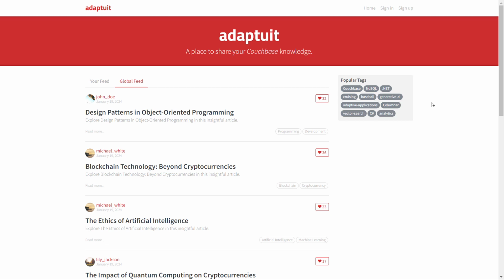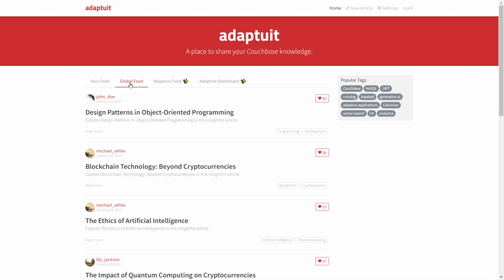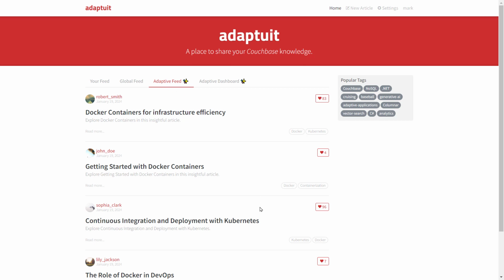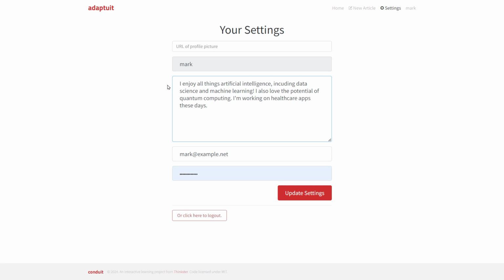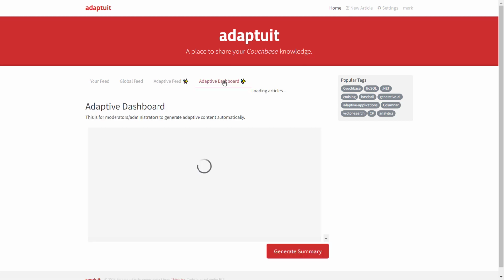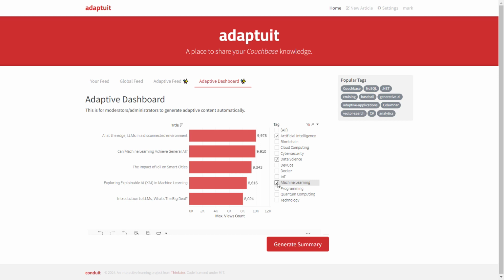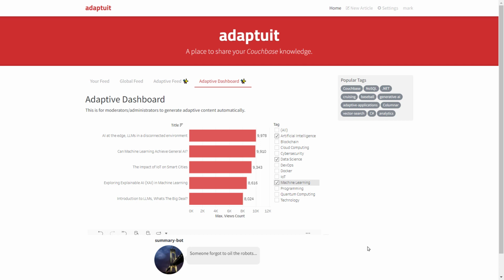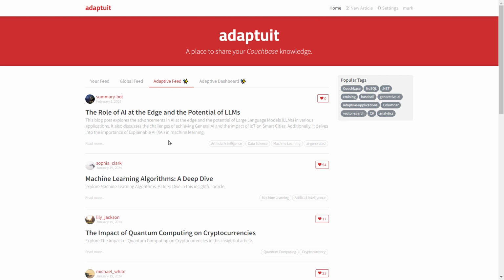“ADAPTUIT”, the Couchbase powered adaptive application version of Conduit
Conduit is an educational app framework that allows developers to build a clone of the medium.com blogging site using any technology they want. It teaches concepts and techniques that can be used in other applications.

One of the core technologies behind Conduit is the database, and we’ve built a Couchbase example with our Capella Database-as-a-Service and Capella columnar services powering the backend. Adaptuit is our adaptive application extension of Conduit with Couchbase.